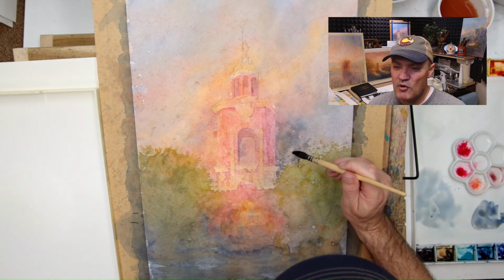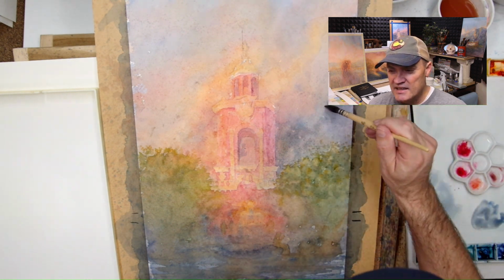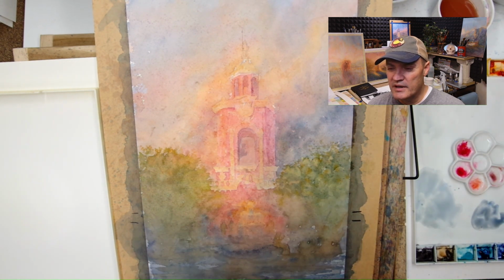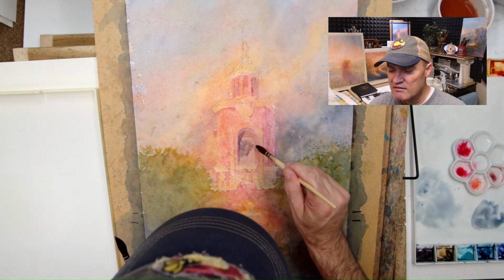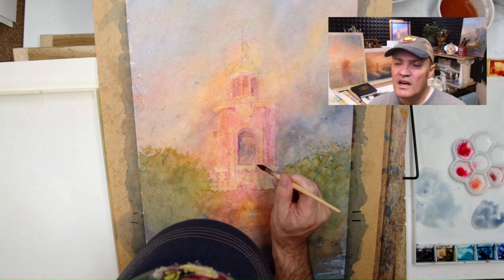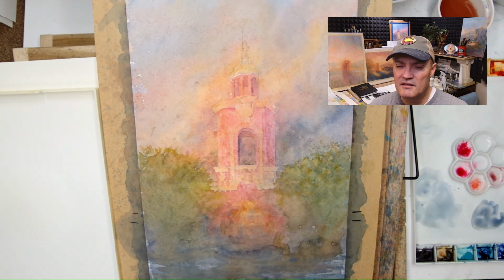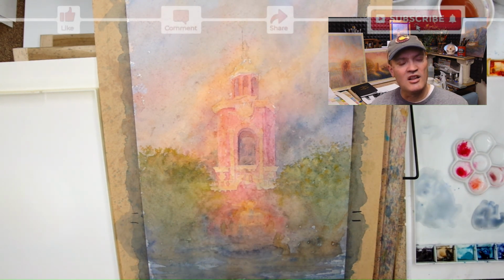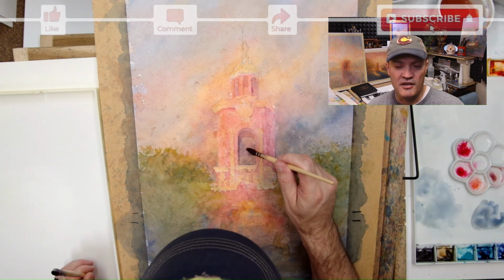Unlocking Watercolor Painting Secrets: Detailed Problem-Solving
Friends, Artists, and Fellow Creatives!

In this final video of our Casa Bonita series, I share my philosophy and mindset behind painting. I'll explain why I start with splattering-it's a great way to loosen up. Then, I'll show you how I decide where to add details and where to leave things as they are. It's all about problem-solving in art. I'll also talk about my personal journey and current projects.

I hope you find inspiration from this painting. Even if you don't have a Casa Bonita in your city, you might have a church, a state capitol building, a Tudor house, or a fancy hotel. It doesn't need to be pink; it's about capturing atmosphere, mood, and presence.

Casa Bonita has been a Denver landmark since it opened in 1974. Recently remodeled by the creators of South Park, this iconic pink tower with an indoor waterfall and cliff divers has been a place to entertain and relax for 50 years. Despite its historically lackluster menu, its unique charm keeps people coming back.

Watercolour Philosophy. Watercolor is a relationship between Water, Pigment and the brush, you are merely the facilitator.
     OR
 I'm going to give you a little advice. There's a force in the universe that makes things happen. And all you have to do is get in touch with it, stop thinking, let things happen, and be the ball.
                                                                        -Ty Webb Caddyshack

Paper, paper is the playground for your pigments to play, some are smooth some are rough these qualities will help create the effects you desire or don't desire. Paper on blocks will buckle when totally wet, stretched paper will buckle and taped paper will buckle, this is the nature of watercolor paper. If you don't want buckling try painting on synthetic paper, it has its own challenges. Learn the behaviors of watercolor paper, learn to work with the buckling or do smaller washes that don't cause buckling.  Embrace the qualities and natures of your medium rather than cursing them.

Paint, each pigment has its own unique qualities. A pigment from one manufacturer may behave differently than the same pigment from another. Knowing what pigments to use where and when, is your job as the  painter. When diluted phthalo blue bears a resemblance to manganese blue, however phthalo blue at full strength can take over a painting while manganese blue at full strength is not much different than diluted.  Knowing which colors stain, lift, granulate, or are opaque, then recognizing when and where to use them is like knowing the difference between using a hammer or a screwdriver (Everyone knows you drink a screwdriver). Pigments are like children, they have their own unique qualities, allowing them to be their best will allow your painting to be its best.

 Everybody is a genius. But "if you judge a fish by its ability to climb a tree, it will live its whole life believing that it is stupid". - possibly Albert Einstein

Brushes, brushes are merely tools in your tool kit. I have 50 Cent brushes (cost 50¢ not the rapper 50¢) and I have a brush that costs $300 (it was a gift).  I get more joy and usage out of the 50 Cent brushes, not because they are 50 cents but because through them, I am able to better communicate my vision.

In closing, many people are defined by their problems;  learn to be defined by your solutions, your world and your paintings will change for the better.

PRINTS AND MERCHANDISE AVAILABLE @WATERCOLOR.PRINTIFY.ME

I use an assortment of products.

Brushes, I primarily use squirrel hair quills(Amazon), and Hogs hair chip brushes (local craft store).

Paints are from Daniel Smith, Winsor and Newton, QOR, and Schminke.

Papers are all #140 Arches, Fabriano, Lanaquarelle, New York Central (Jerry's Artarama), Kilimanjaro (Cheap Joe's) and  Saunders Waterford. My preference is rough but I also use cold press, I have some #300 and will note when I use it.